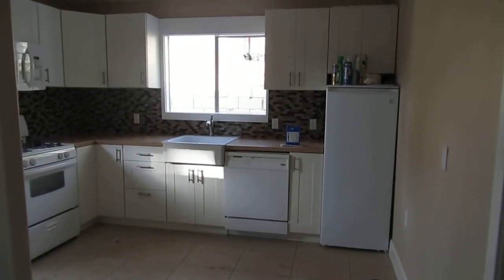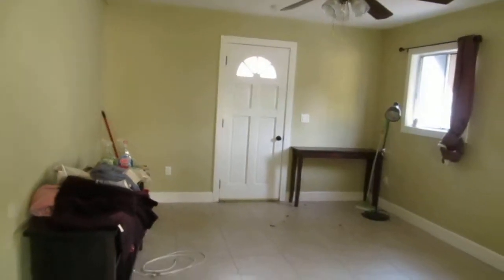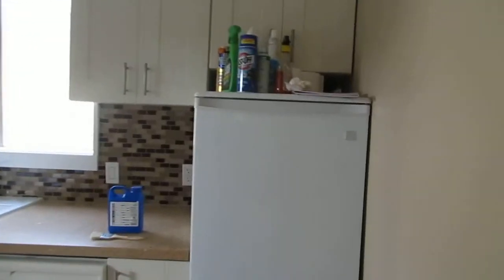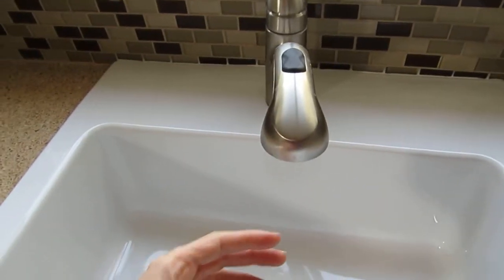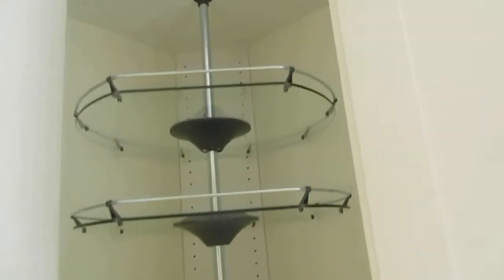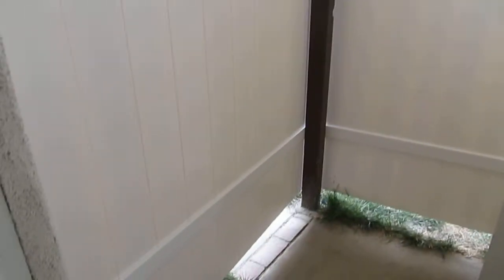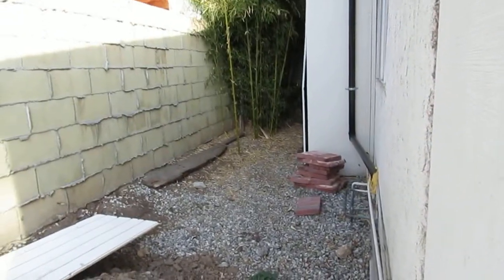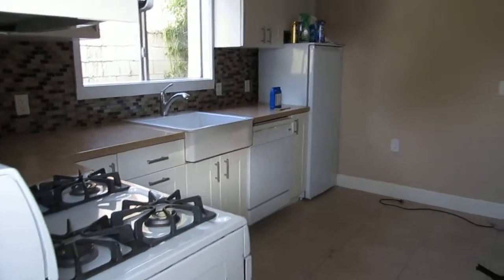Guest house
See the new kitchen, fenced area and new door.